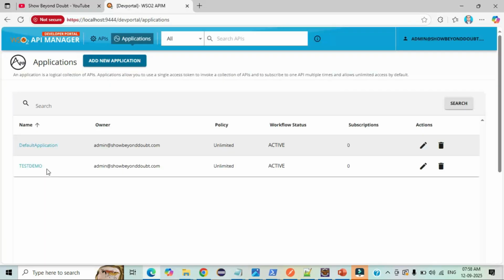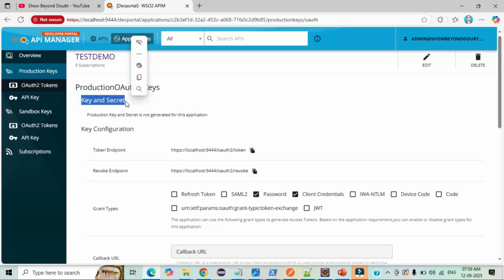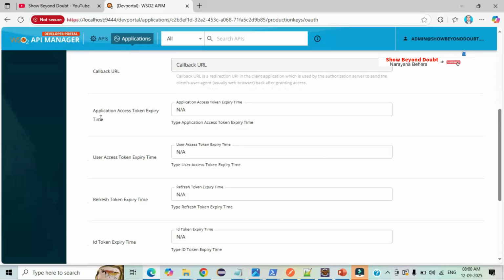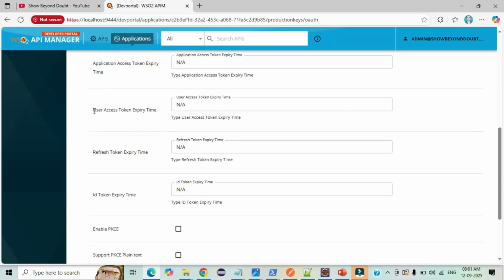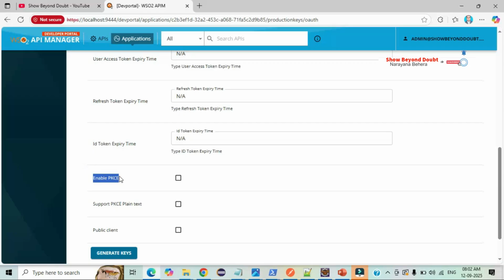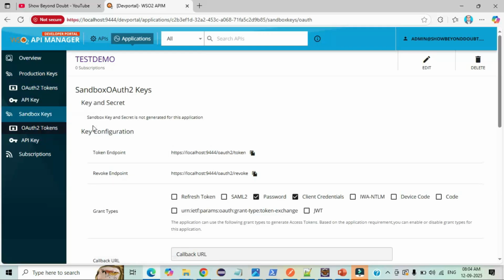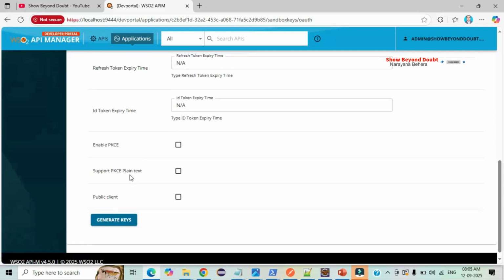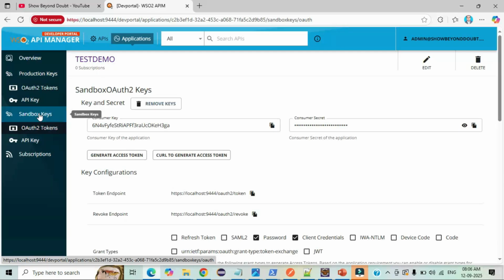Production vs Sandbox Keys in WSO2 APIM | Hands-on Demo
Learn the difference between Production Key and Sandbox Key in WSO2 API Manager (APIM) with this hands-on demo! 🚀
In this tutorial, we’ll cover how to generate keys, apply restrictions, and understand tokens like Application Token, User Access Token, Refresh Token, ID Token, and PKCE.

✅ Perfect for beginners and professionals working with API Security & WSO2 APIM.
Don’t miss this step-by-step guide to mastering WSO2 API Manager authentication.

Production vs Sandbox Keys in WSO2 APIM explained in the simplest way! 🔑
Watch this complete hands-on demo where you’ll learn:
👉 How to generate Production Key
👉 How to generate Sandbox Key
👉 Key restrictions & real-world usage
👉 Features of Application Token, Access Token, Refresh Token, ID Token & PKCE

If you want to master WSO2 API Manager, this video is for you! 🚀

This video shows you exactly how to create, configure, and restrict keys step by step — with live demo.
By the end, you’ll clearly understand API security & token management in WSO2 APIM. 💡

⏱️ Chapters
00:01 – Introduction of Creating Production Key and Sandbox Key
01:15 – Custom Application Overview of Production Key
03:04 – Features of Application Token
03:44 – Features of User Access Token
04:05 – Features of Refresh Token
04:24 – Features of ID Token
04:33 – Features of PKCE
04:43 – Generate Production Key
05:24 – Production Key Restriction
05:38 – Custom Application Overview of Sandbox Key
06:33 – Generate Sandbox Key
07:03 – Sandbox Key Restriction

📎 Useful Resources
GitHub Source Code:

🎯 What You’ll Find Here:
✅ Step-by-step tutorials
✅ Technology deep dives & guides
✅ Myth-busting & fact-checking